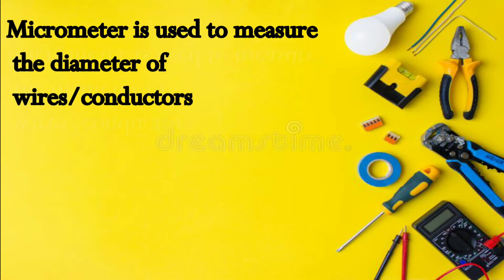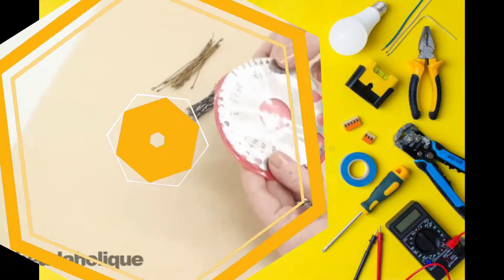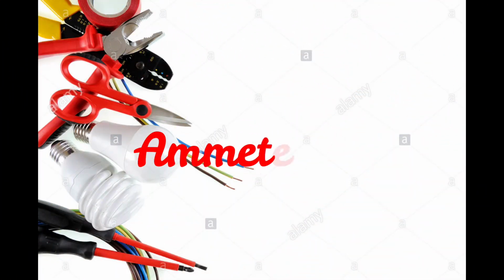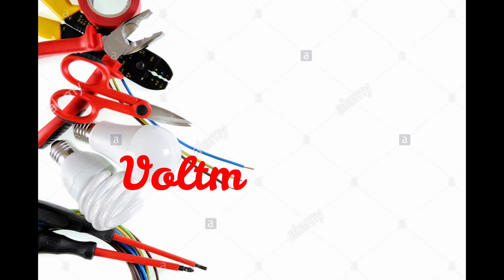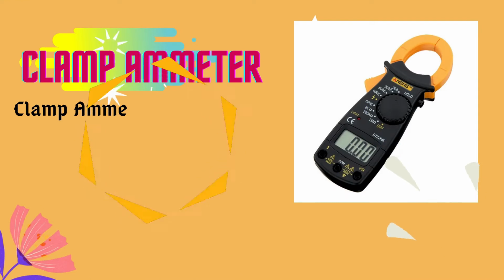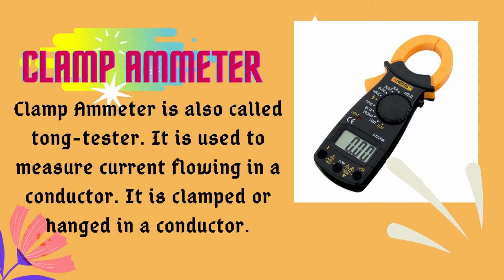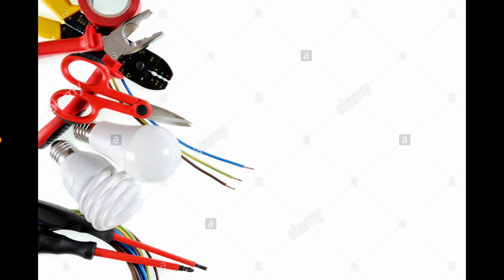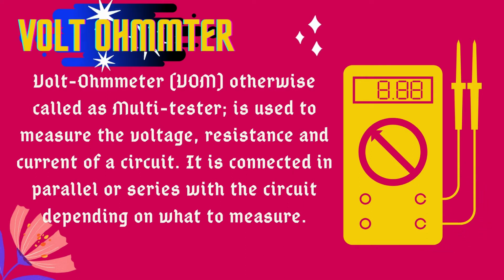EIM Module 2(Measuring Tools and Instruments)Part 1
Thank you for the following references: for academic purpose.

to Use a Multimeter for Beginners - How to Measure Voltage, Resistance, Continuity and Amps)

to Use a Wire Gauge Tool)

to Use the CLAMP AMMETER / MULTI METER)